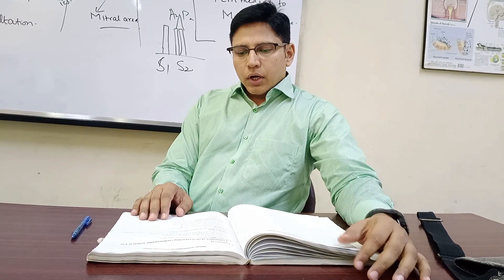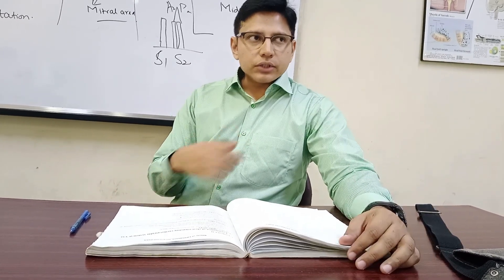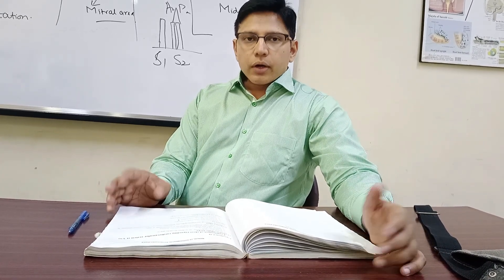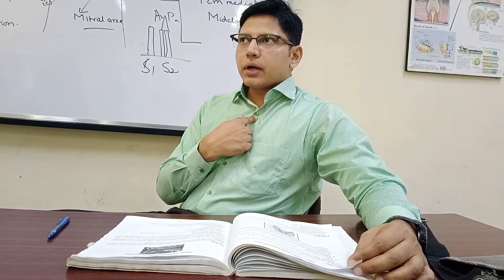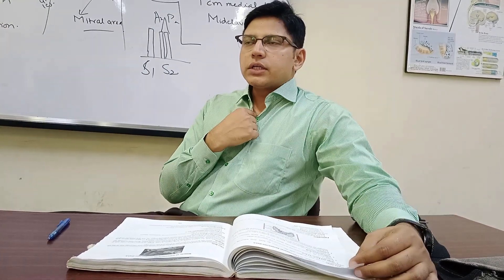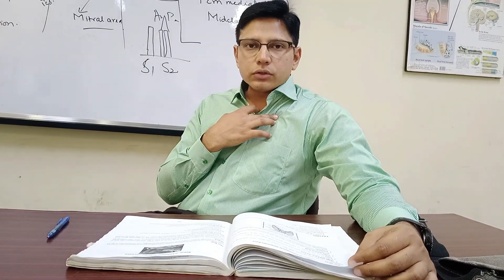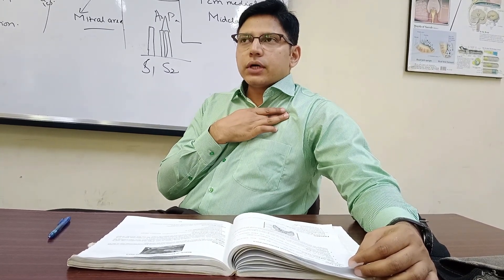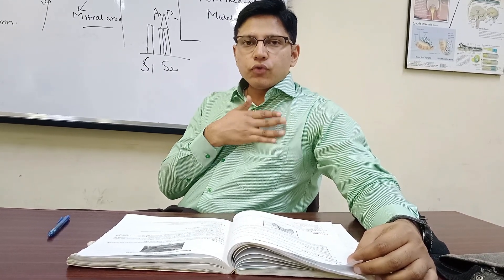Examination apex beat/ heart sounds |heart, chest exam (1st Prof. MBBS Practical) English Urdu Hindi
How to examine apex beat/ heart sounds |heart, chest exam (1st Prof. MBBS Practical)
General principles of approaching the patient for a clinical exam

apex beat examination

More goodies on the channel:
PHYSIOLOGY CONTENT: